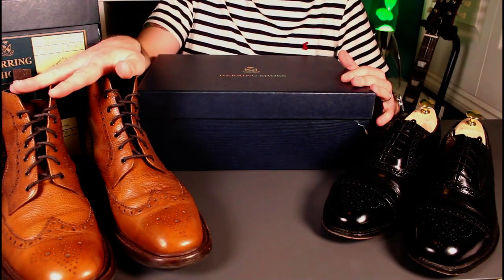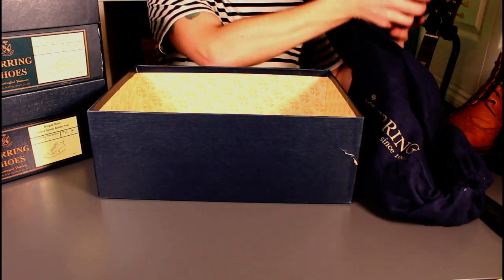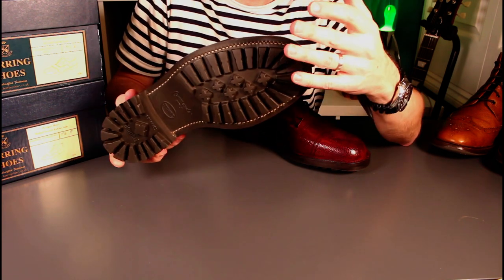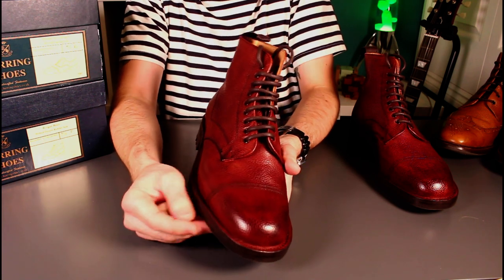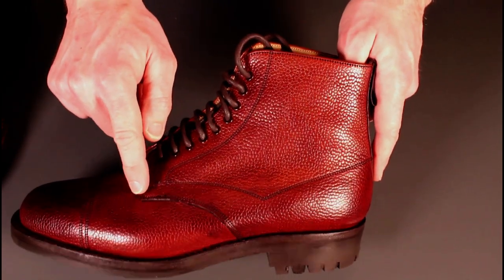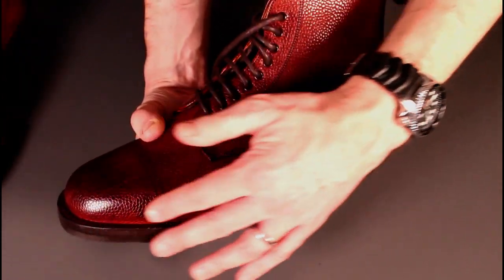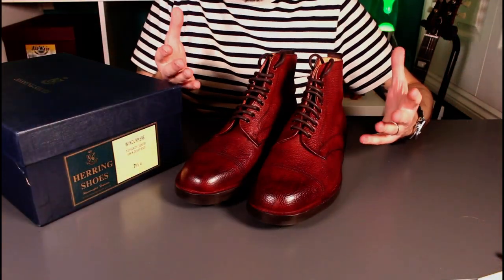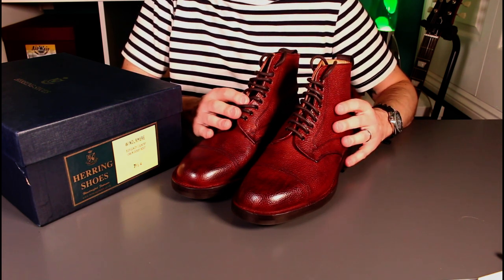Herring Windermere review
A review of our favourite winter boot, the Herring Windermere, courtesy of the fantastic Devon Reviewer.